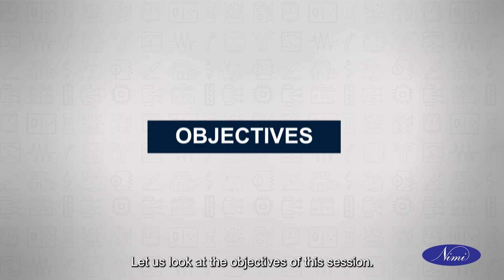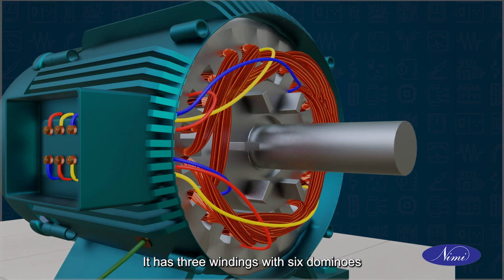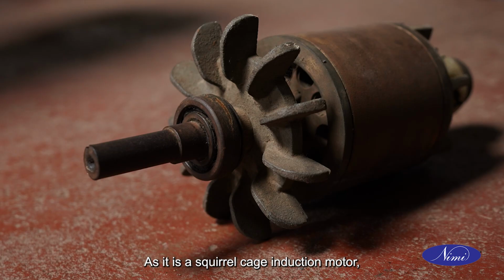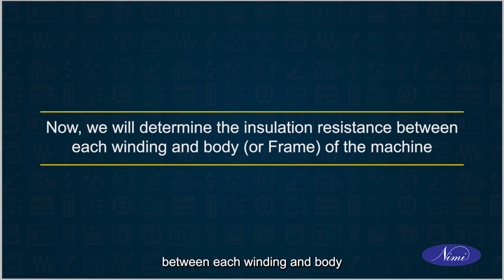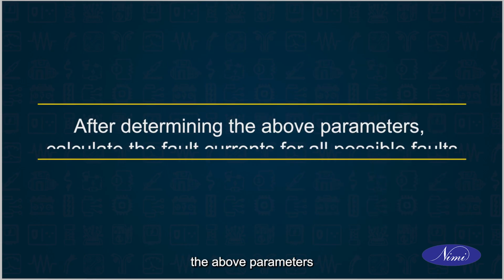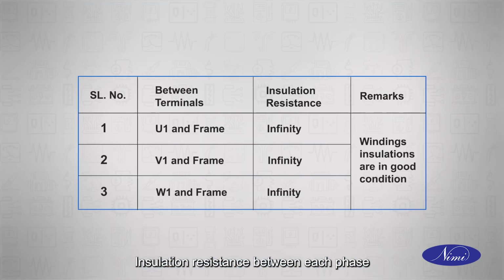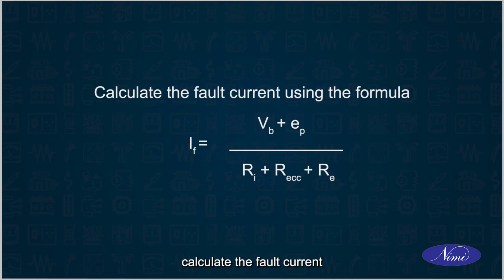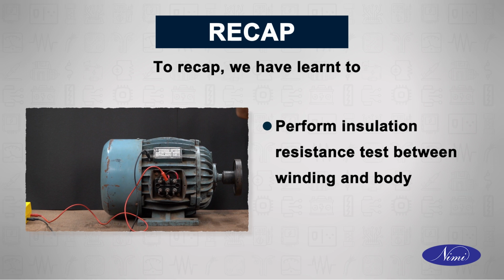Test for continuity and insulation resistance of 3 phase induction motor |NIMI | DIGITAL | ENGLISH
Title: Test for Continuity and Insulation Resistance of 3-Phase Induction Motor - Practical Guide

In this hands-on video, we will guide you through the essential procedures to test the continuity and insulation resistance of a 3-phase induction motor. These tests are crucial for ensuring motor reliability, detecting faults, and preventing electrical failures in industrial applications.

Time Stamp
00:  - Title
0:10 - Introduction
0:23 - Objectives
1:05 - The equipment and instruments required for conducting the continuity test are
2:30 - Now let us test the continuity of windings using the megger
3:28 - Now let us determine the insulation resistance between two windings
7:38 - Calculate average value of earth resistance of earth electrode
8:18 - Recap

💡 With our step-by-step demonstrations in ENGLISH, you'll gain the confidence to perform these critical tests accurately in real-world scenarios.

Stay updated with the latest educational resources, skill development tips, and hands-on tutorials designed for ITI students and electrical trainees.